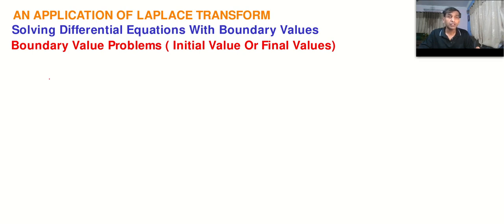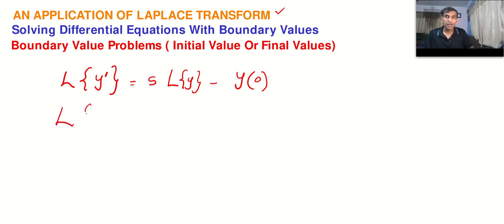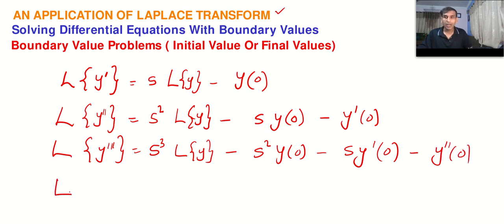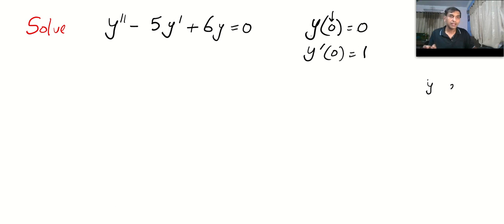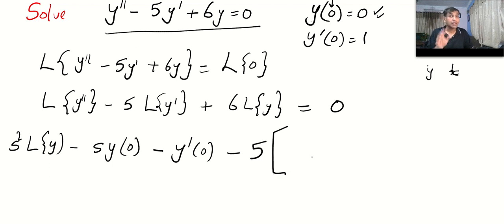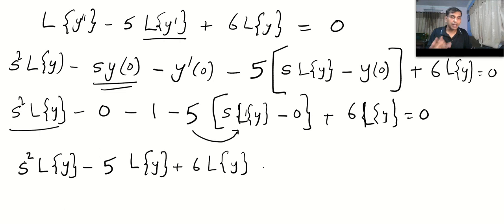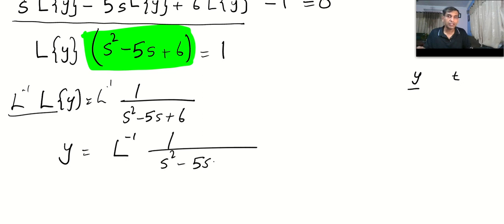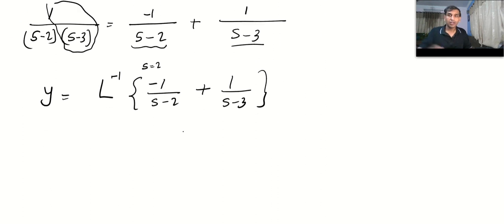APPLICATION OF LAPLACE TRANSFORM